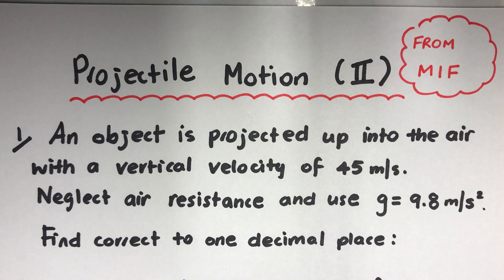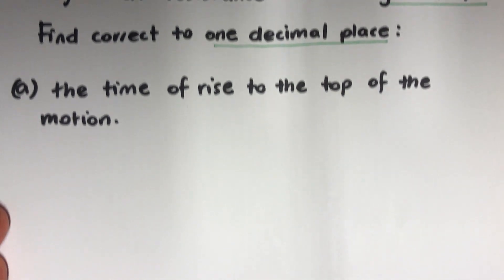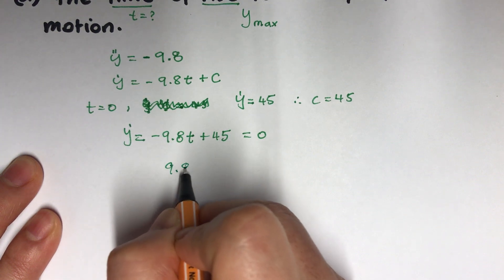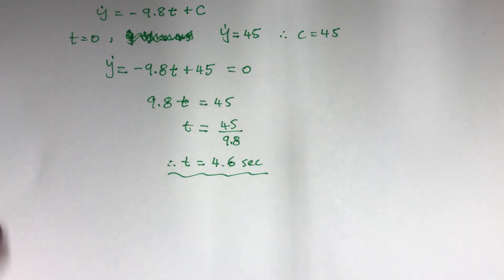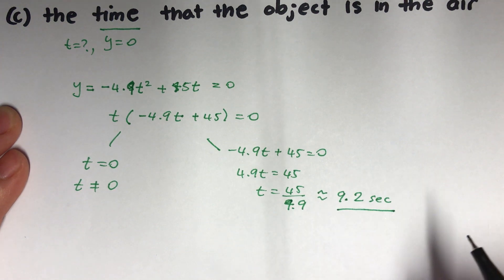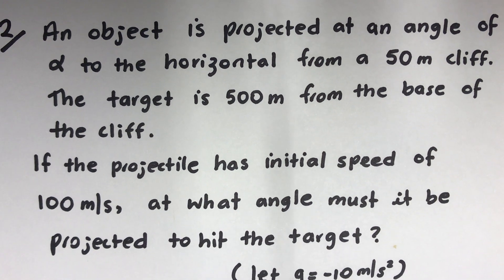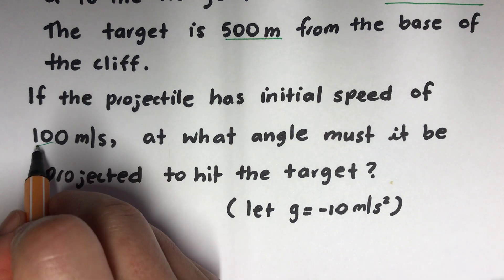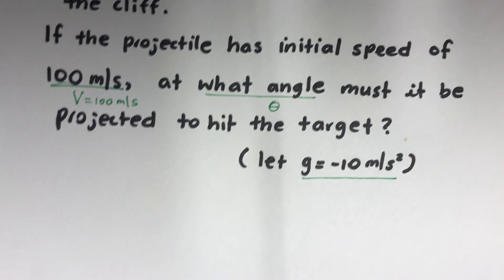Ext2) Mechanics: 5. PM Questions from MIF